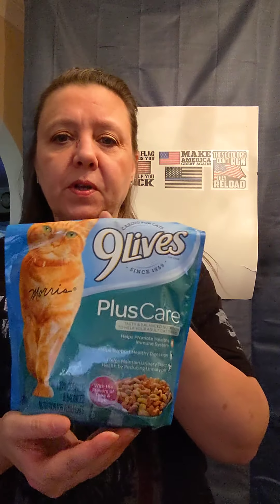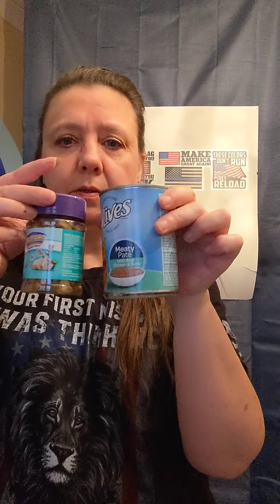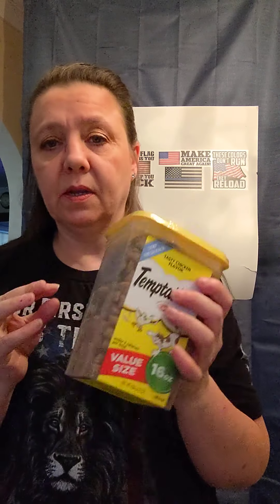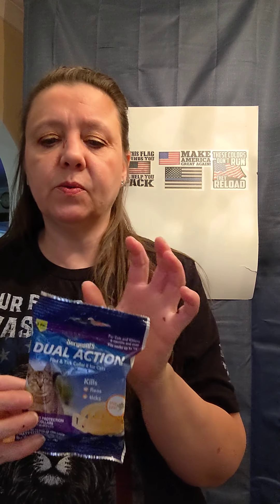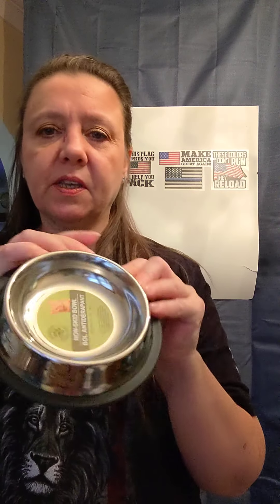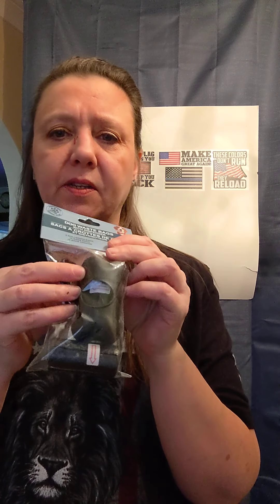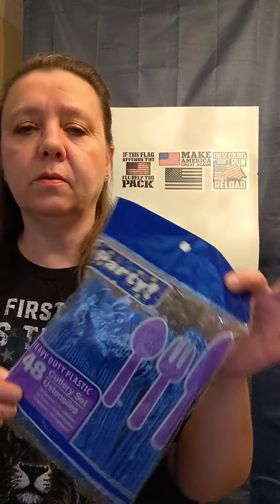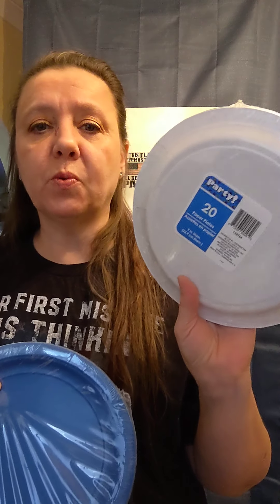prep for your pets at dollar tree and a few more preps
nothing in this video should be considered legal medical or financial advice. everything in this video are things that I have myself.